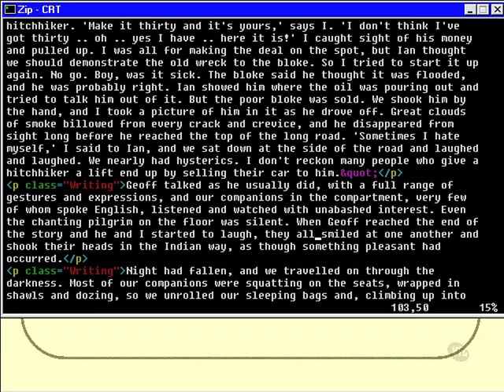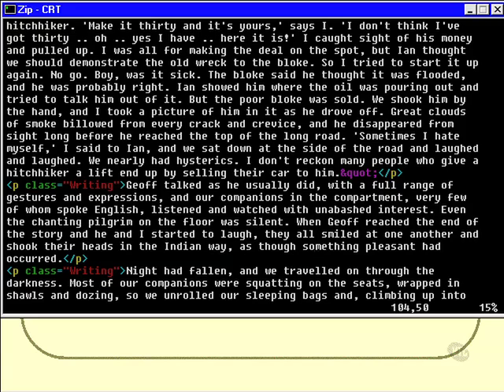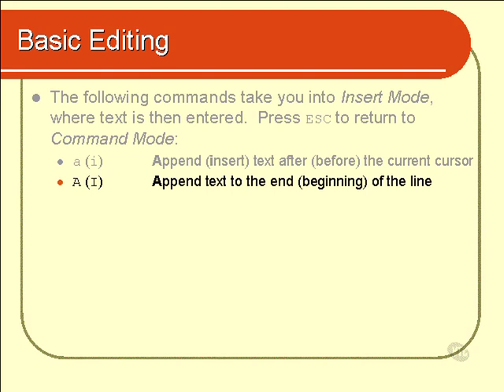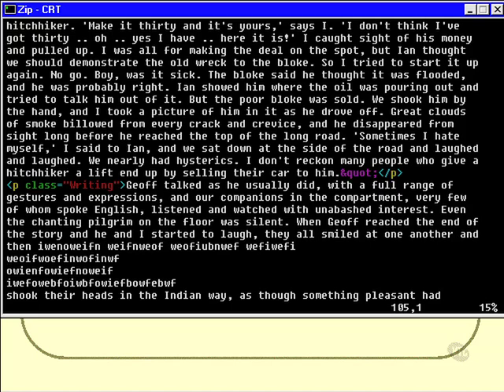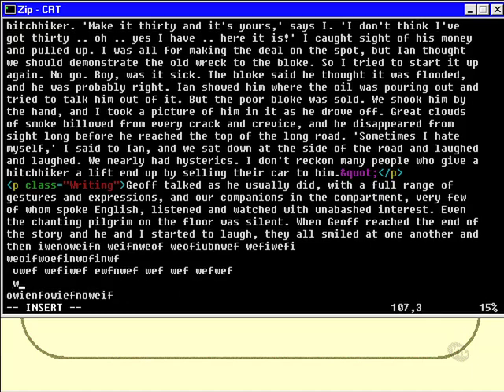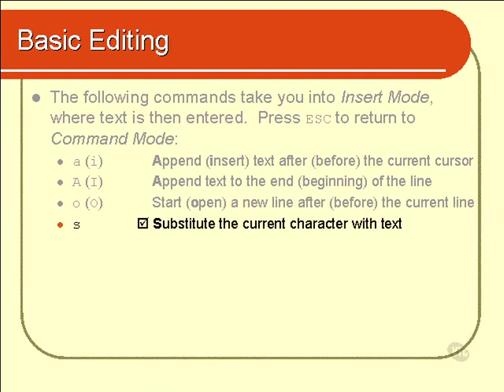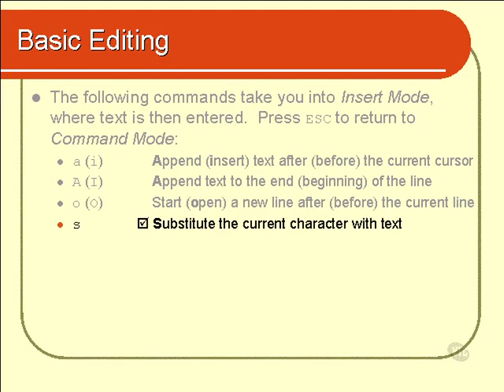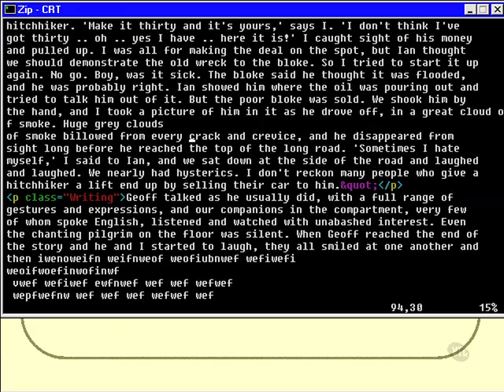VTC Player Unix Shell Fundamentals, Basic Editing Pt 1